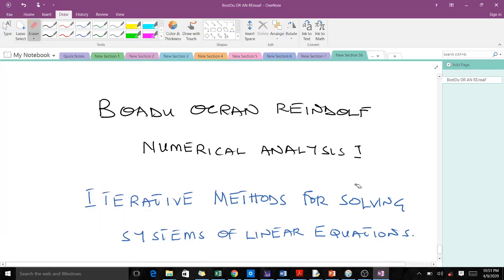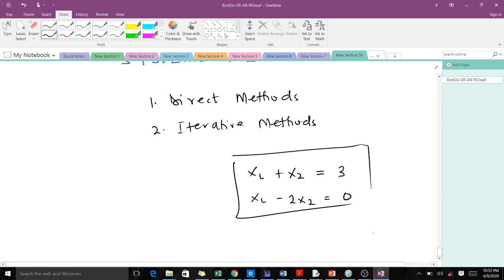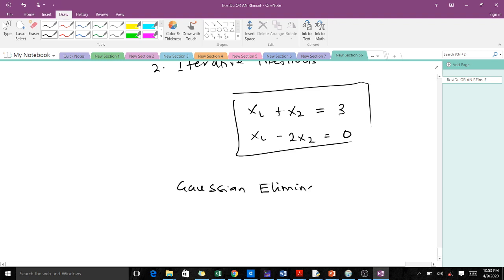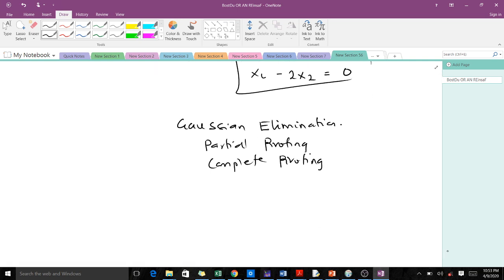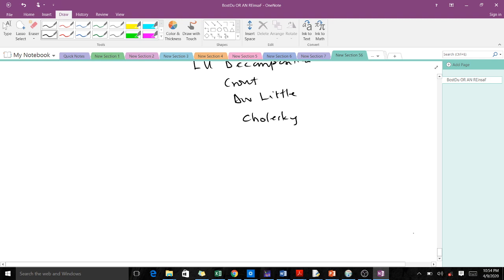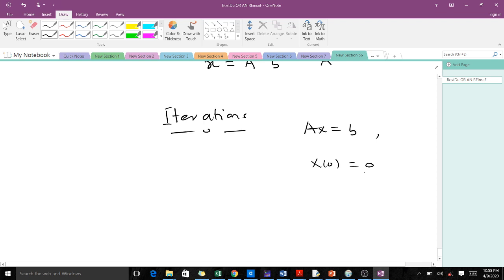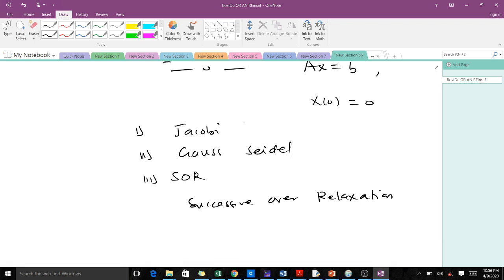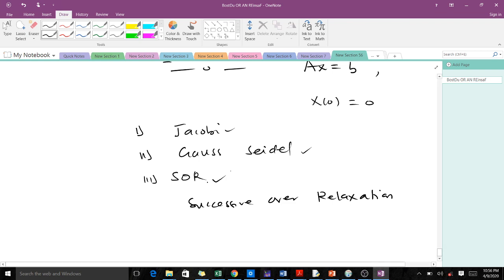Introductory lesson to iterative methods in solving systems of linear equations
Introduces us to the Jacobi method, the Gauss-Seidel and the Successive Over Relaxation